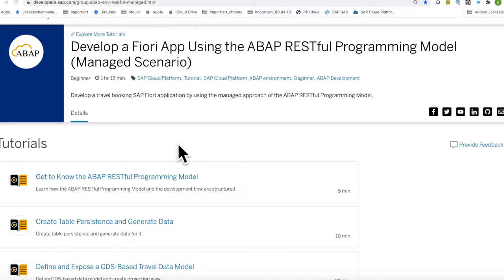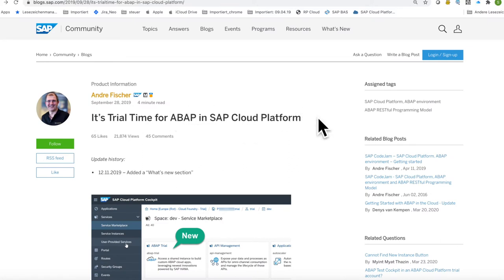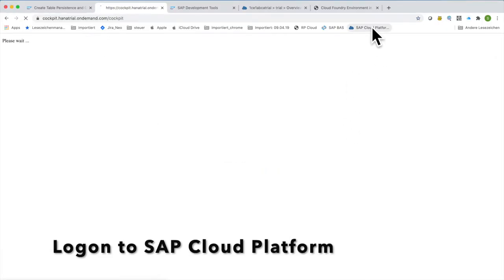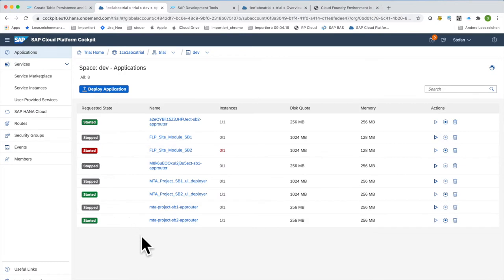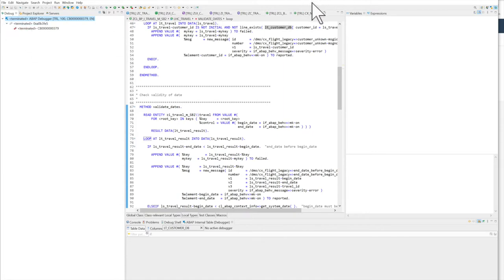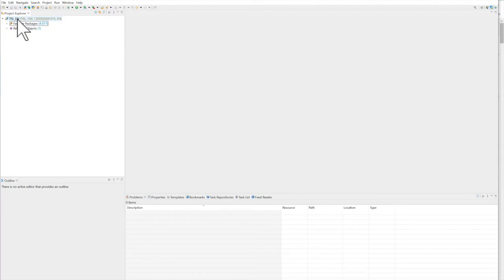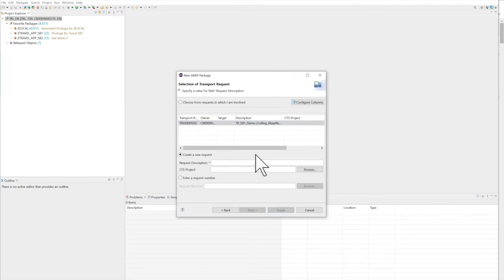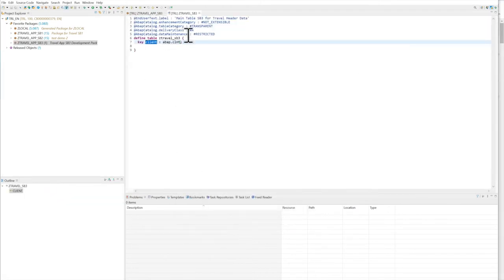Abap Restful Application Programming Model ( Part 2 Development Example)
By going throug a coding example you will get deep insight how RAP will work.